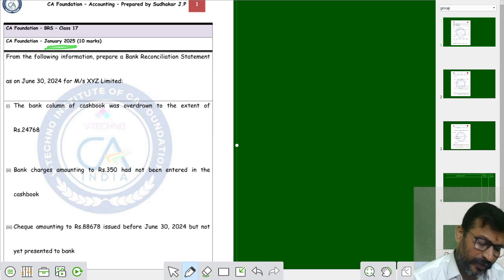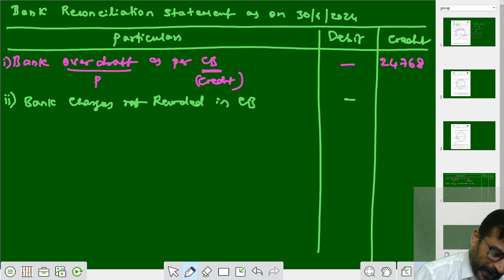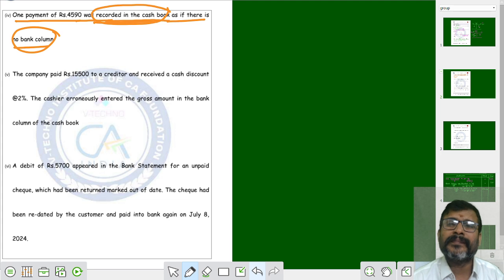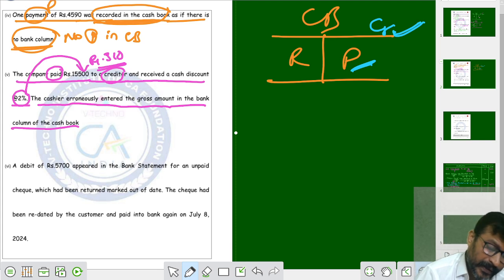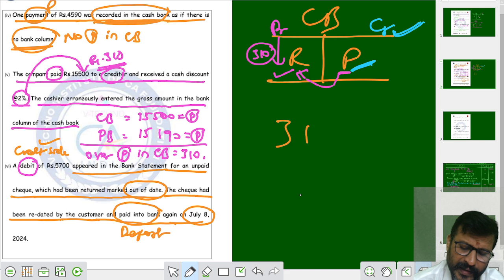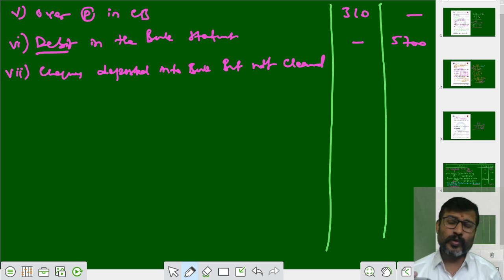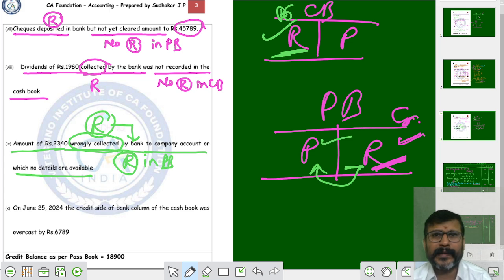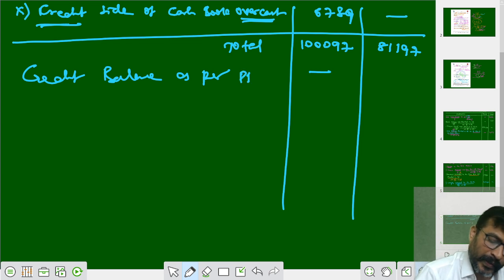BRS Class 17